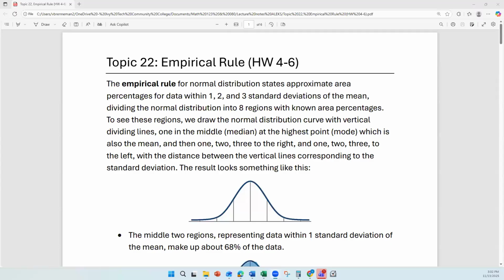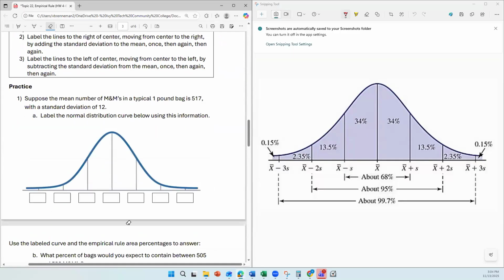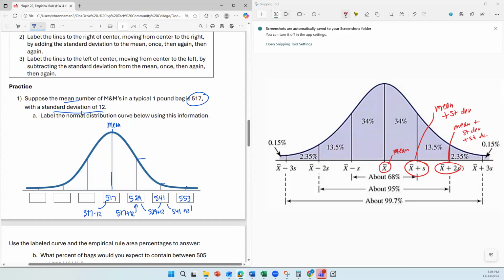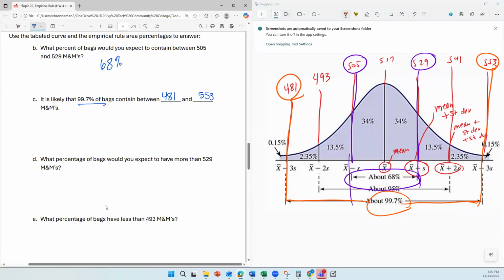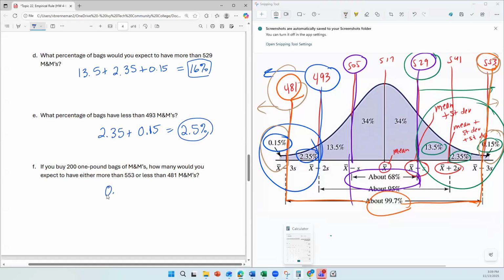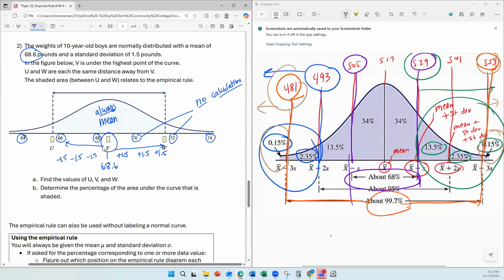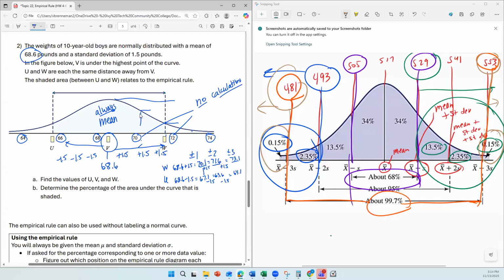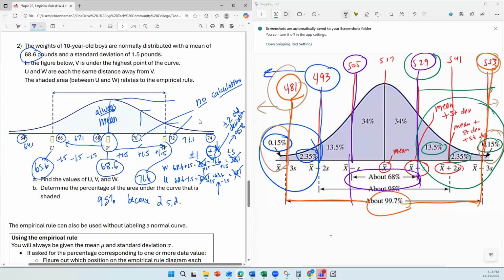Topic 22 #1 - 2, empirical rule with curve